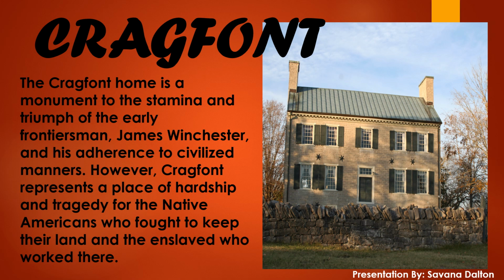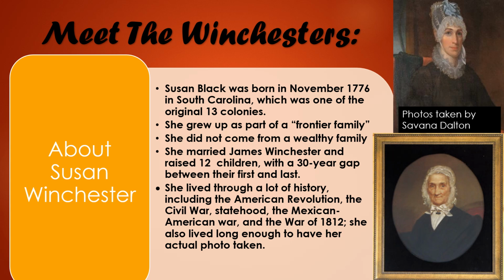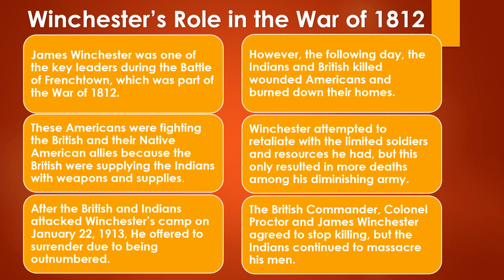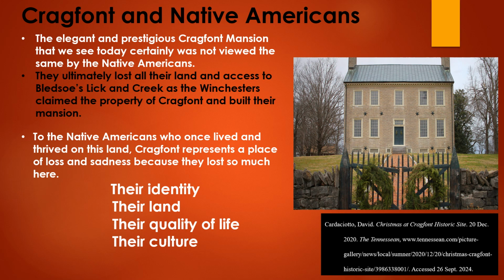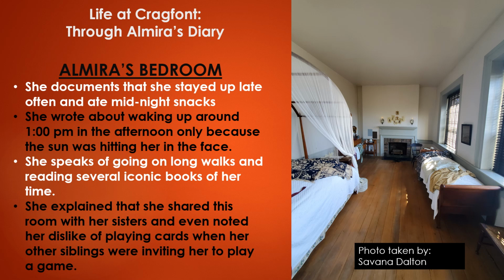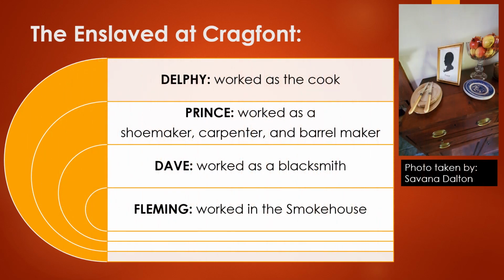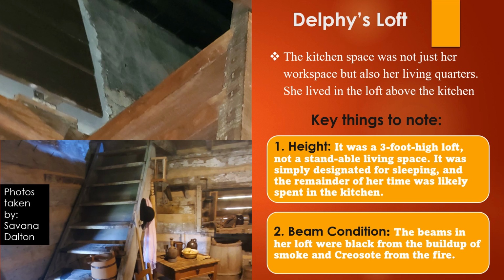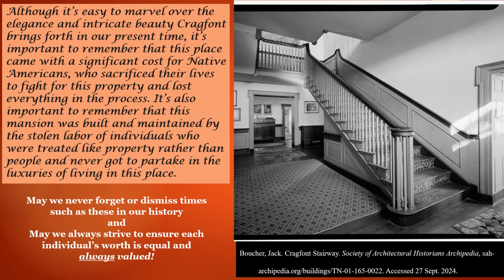Historical Cragfont in Tennessee